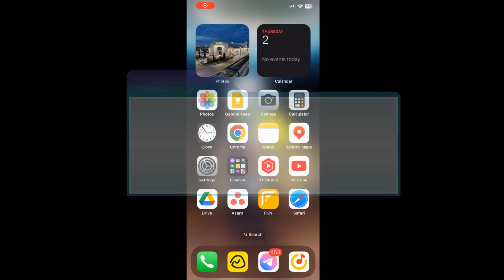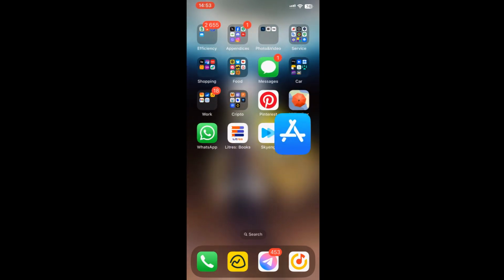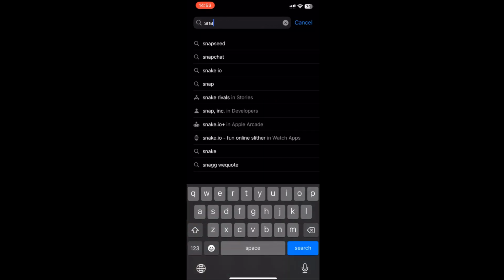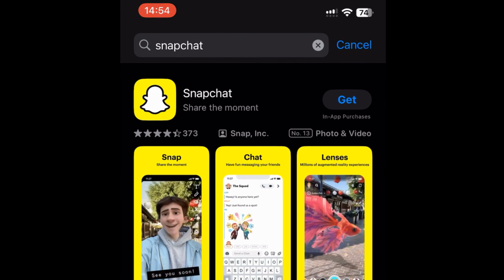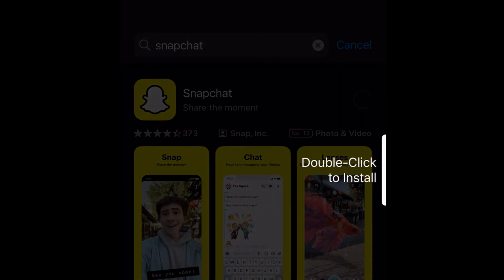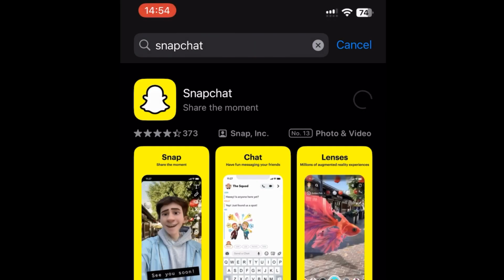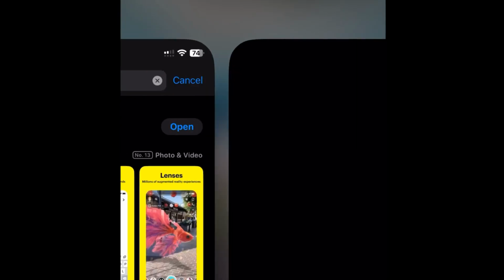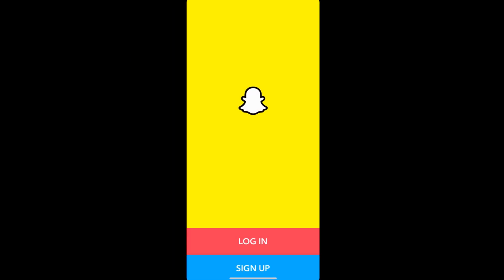How to Download & Install Snapchat (2024)